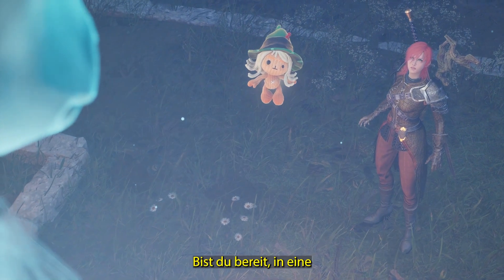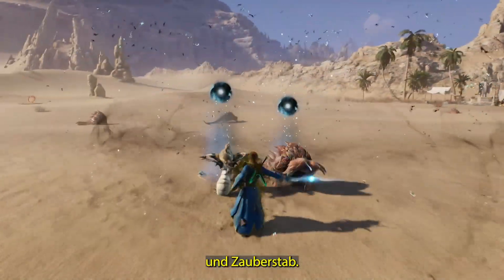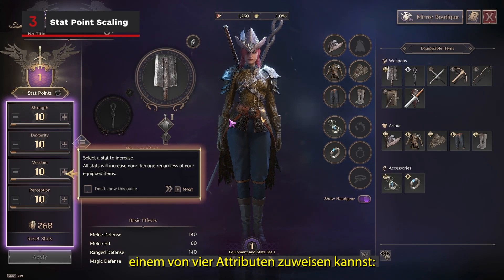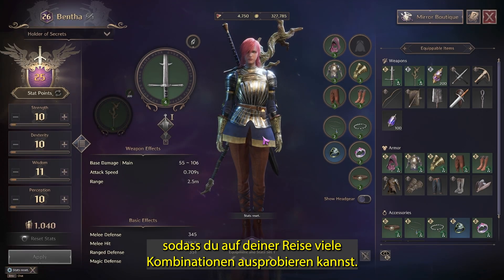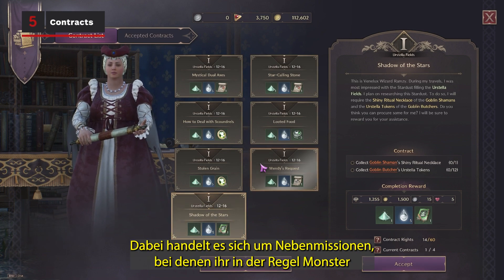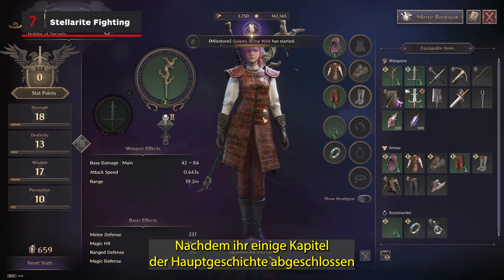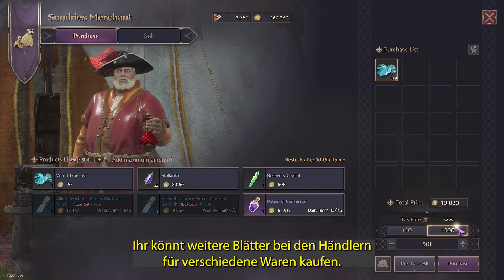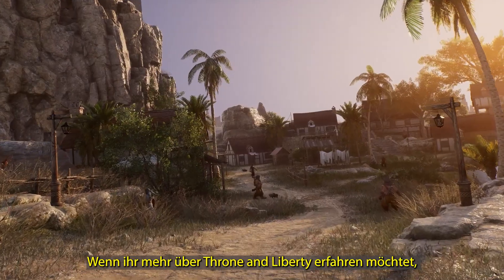Throne and Liberty: 9 Dinge, die Du wissen solltest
Throne and Liberty ist ein neues MMORPG, in dem du die Kontrolle über einen Sternengeborenen übernimmst. Nachdem du als Kind einen Überfall auf deine Heimatstadt überlebt hast, übernimmst du Jahre später die Kontrolle über deinen Charakter, als der Krieg in deiner Heimat Solisium eintrifft. Um dir dabei zu helfen, die Kraft deines Sternenfragments zu nutzen und dich gegen die Armeen von Kazar zu wehren, haben wir diese Liste mit Dingen erstellt, die du wissen musst, wenn du einen neuen Charakter in Throne and Liberty startest. Waffenauswahl, Kreaturenverwandlung, Skalierung von Statuspunkten, zeitspezifische Weltereignisse, Verträge, Waffenbeherrschung, Stellaritenkämpfe, liebenswerte Amitois und Spezialisierung von Fertigkeiten – wir haben alles für euch.

Was ist IGN Deutschland?

Wir sind das deutsche Hub des weltweit größten Outlets für Entertainment, Filme, Serien, Videospiele und mehr. Wir haben exklusive Interviews, Trailer und Videos, die euer Nerdherz höher schlagen lassen.